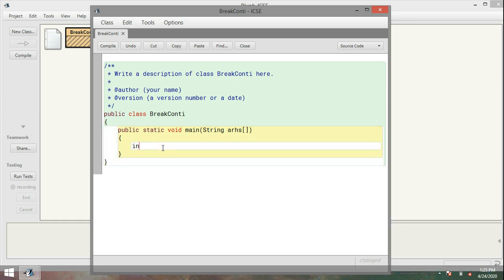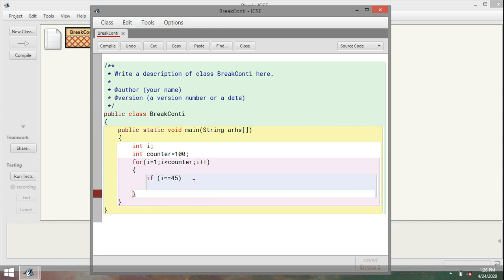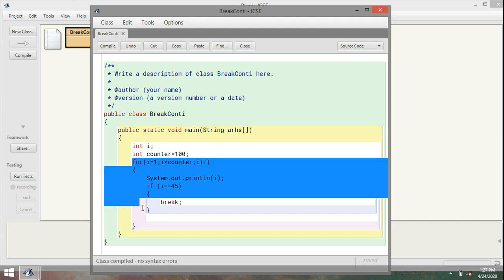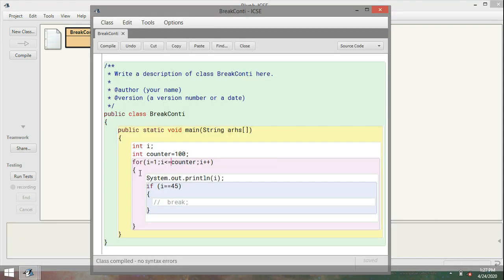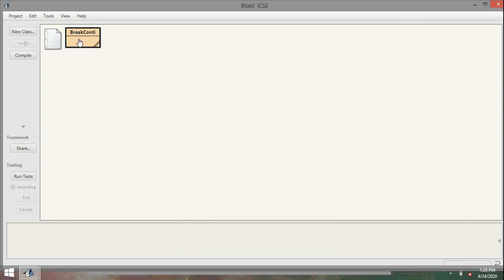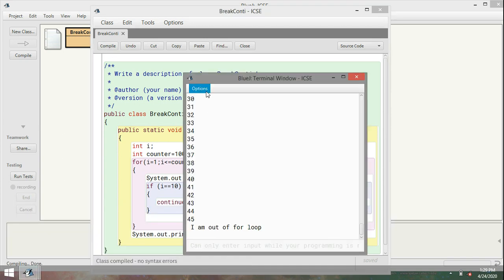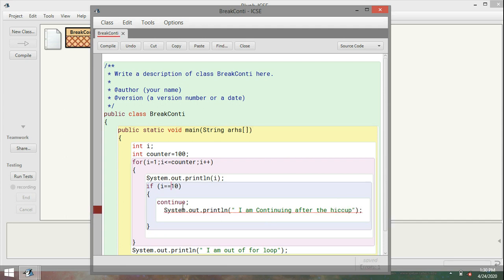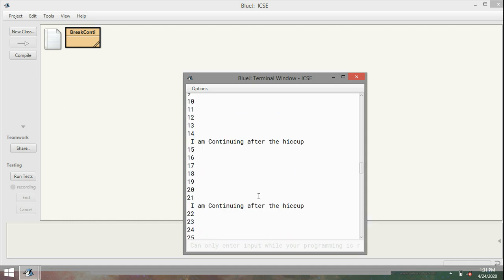java break and continue statements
great way of explaining